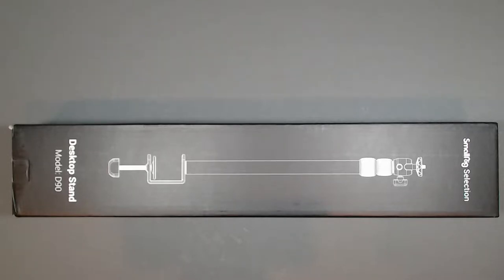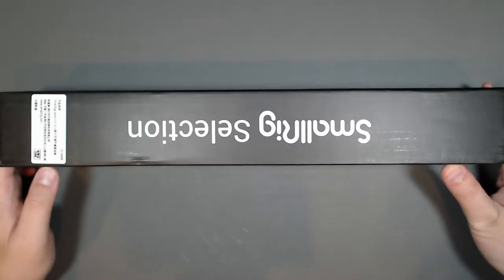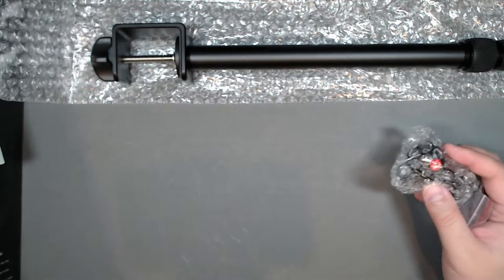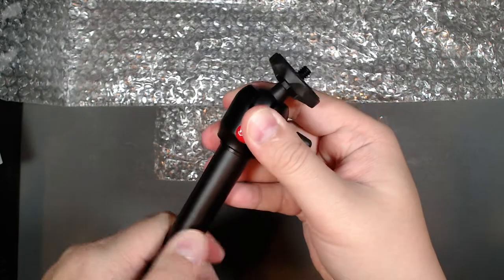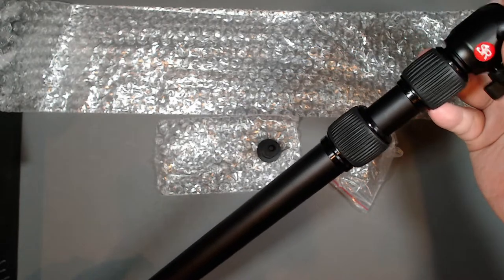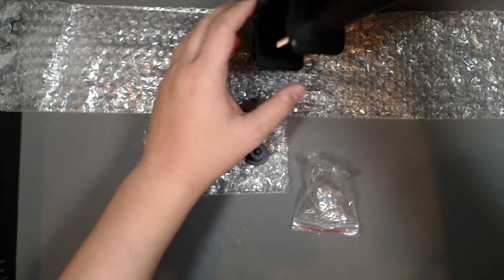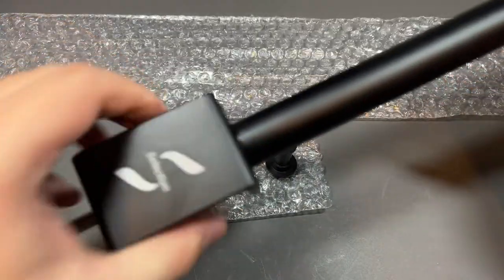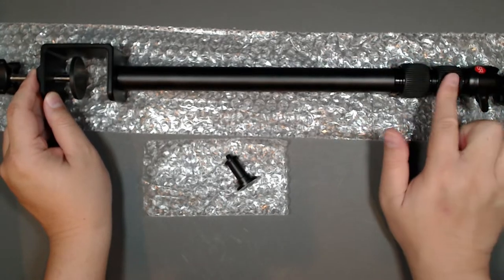SmallRig Selection Camera Desk Mount C-Clamp Table Stand Camera Lighting Webcam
SmallRig makes mounting your camera, audio, or lighting equipment easy with the C-Clamp Table Mount Stand.  Mount this anywhere on your streaming setup and you can telescope your equipment up and down with ease.  Ball head and 1/4 screw makes this universal to most audio and lighting equipment.  Installation takes minutes.  Stand is made of aluminum and it's very sturdy.

It helps us continue to create great content for you to enjoy! ❤️❤️❤️❤️❤️